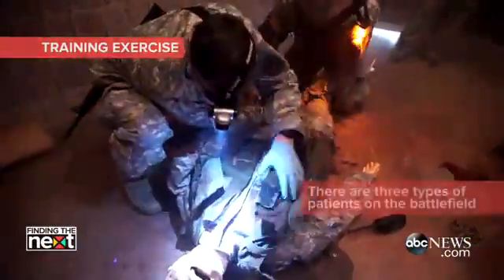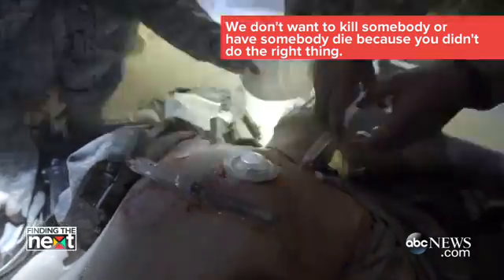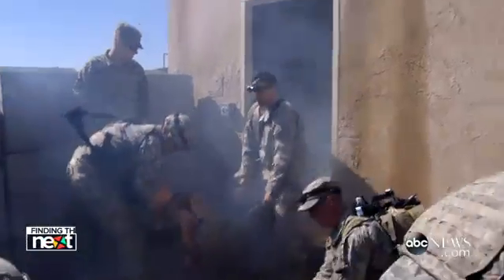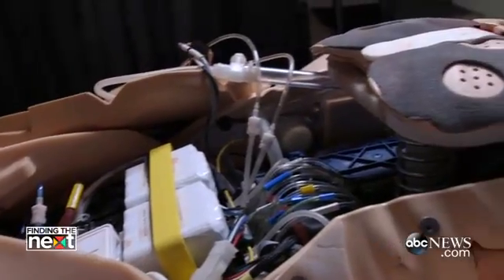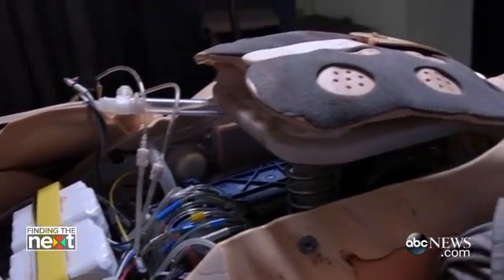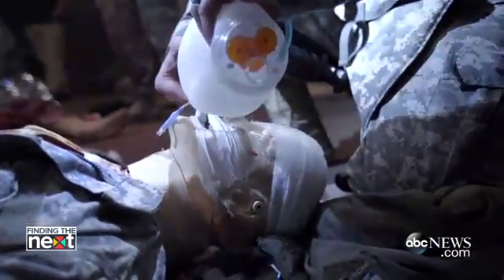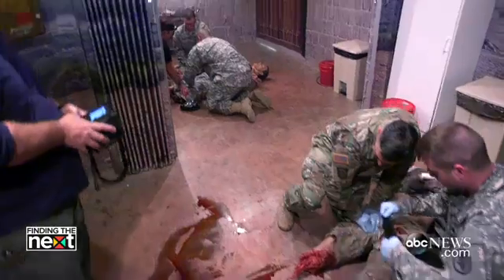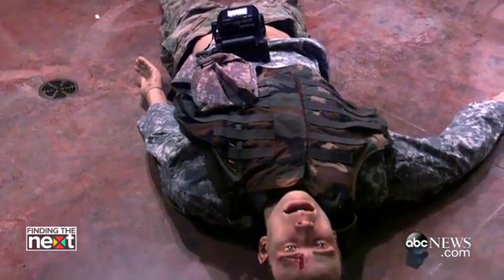Saving Soldiers' Lives on the Battlefield Begins with High-Tech Training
Combat Medics are training with high-tech mannequins to treat real-life injuries in combat and save lives.